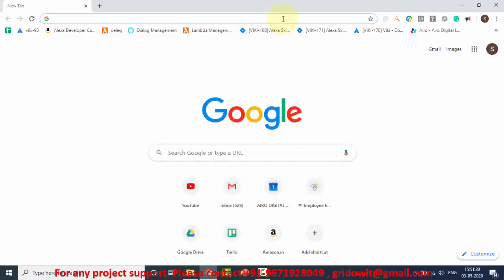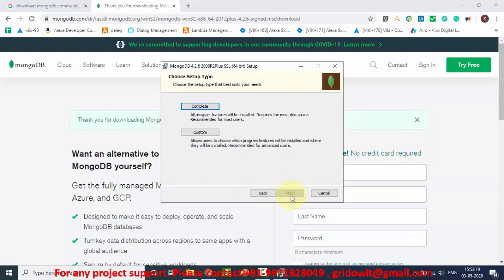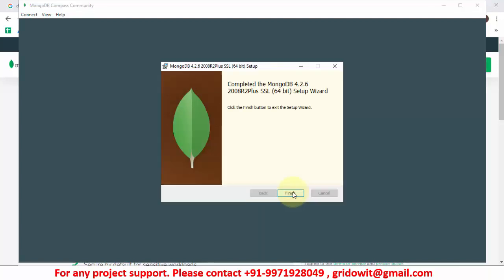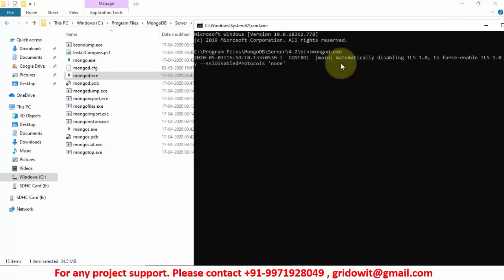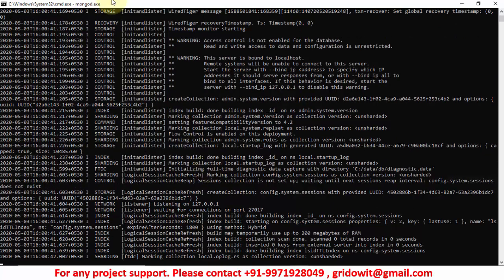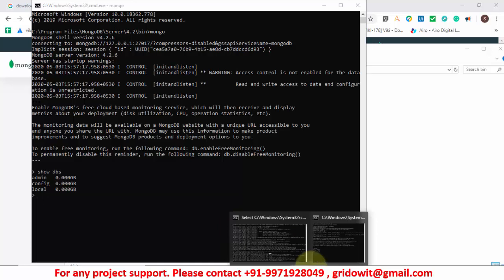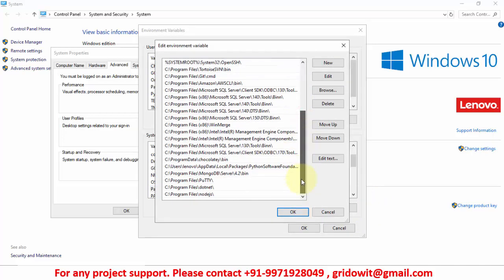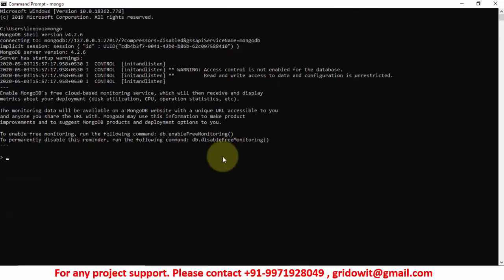Installing mongodb, Compass and Set Path